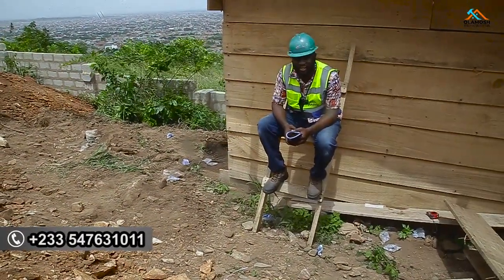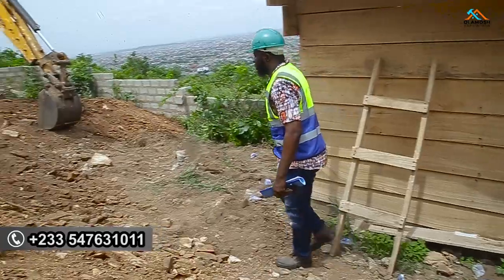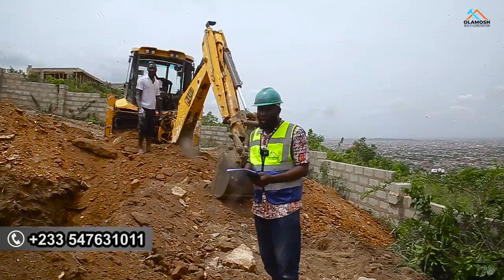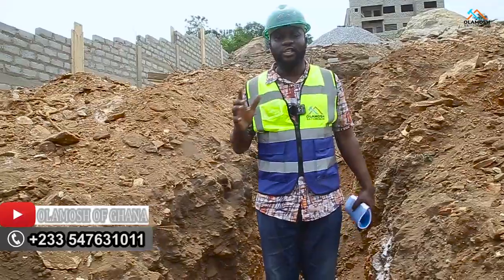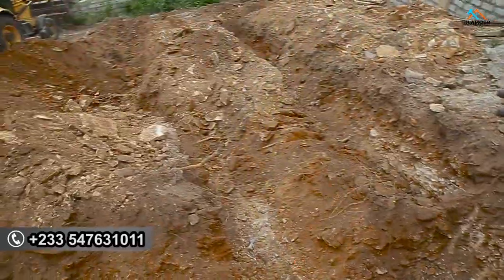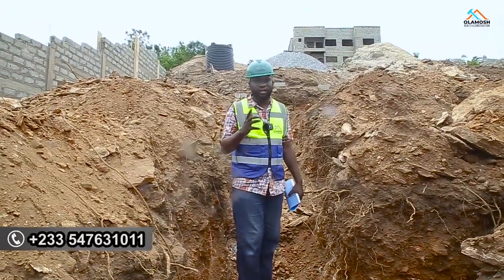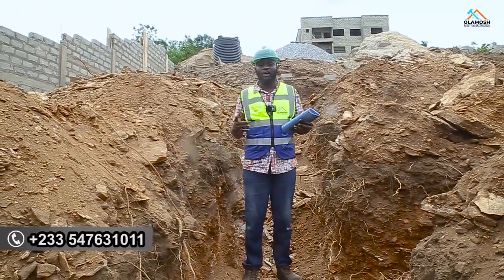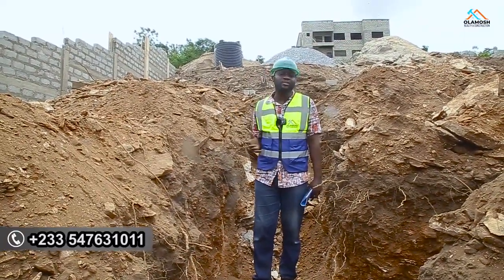See The First Key Thing to Do to Prevent Building Collapse || Build with OLAMOSH 001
Ensuring the structural integrity of any building begins with a crucial step: soil testing. Before laying a single brick or pouring a foundation, conducting a thorough soil test is paramount. This initial assessment reveals vital information about the soil composition, stability, and bearing capacity, laying the groundwork for a stable and secure structure.

By analyzing soil samples from the construction site, engineers can identify potential risks such as soil erosion, subsidence, or inadequate load-bearing capacity. Armed with this knowledge, builders can implement appropriate foundation designs and construction techniques to mitigate these risks and prevent building collapse.

A comprehensive soil test serves as the cornerstone of construction safety, providing the foundation upon which sturdy and resilient buildings are erected. Don't overlook this critical step in the construction process—invest in a soil test today and build with confidence, knowing that your structure is built on solid ground.

*** WORKING WITH OLAMOSH REALTY & CONSTRUCTION ***

As a full-service real estate agency, OLAMOSH Realty offers a comprehensive range of services to meet all your property needs. From architectural design to construction and property management, we handle every aspect of the real estate process with professionalism and expertise.

Whether you're looking to design, build, sell, rent, or manage properties in Ghana, OLAMOSH Realty is your one-stop solution. Our integrated approach streamlines the real estate process, saving you time, money, and hassle.